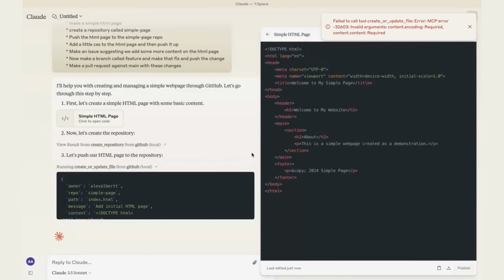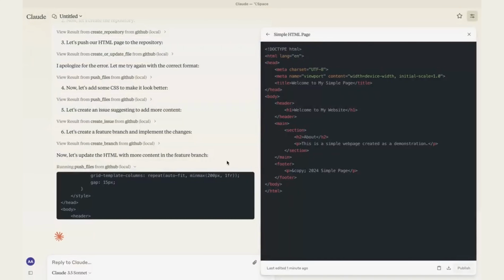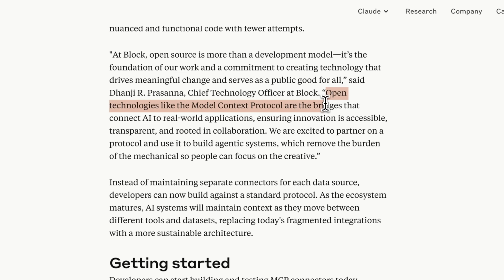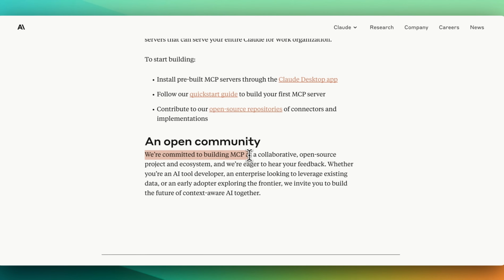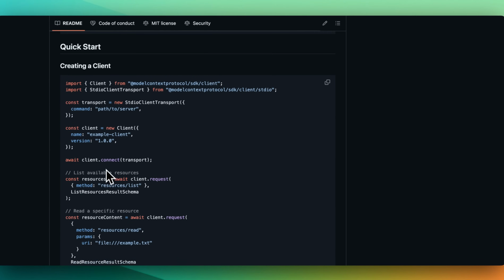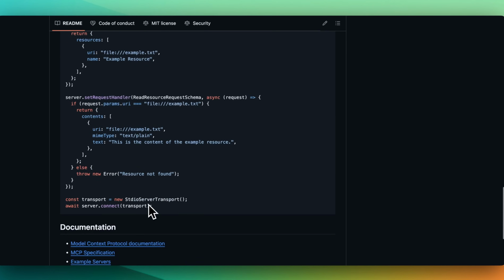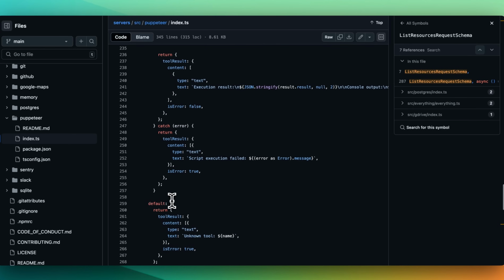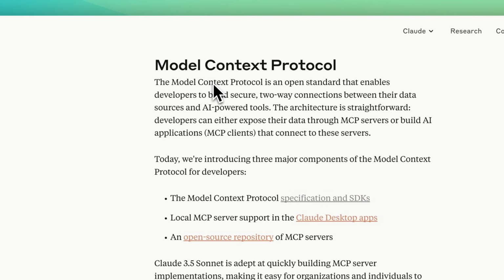Anthropic's New Model Context Protocol in 10 Minutes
Learn The Fundamentals Of Becoming An AI Engineer On Scrimba;

Anthropic's New Model Context Protocol (MCP): AI Data Integration

In this video, I dive into Anthropic's latest announcement about their new open-source Model Context Protocol (MCP). Designed to create a universal standard for connecting AI systems with various data sources, MCP aims to simplify and enhance the way AI models interact with data trapped in information silos and legacy systems. Join me as I read through the official blog post, explore how to integrate MCP into your applications, and discuss the specifics of using the Model Context Protocol SDKs. I'll also highlight the prebuilt MCP servers for popular platforms and show you how to get started quickly. This development holds promise for a more connected and efficient AI environment.

00:00 Introduction to Anthropic's MCP Announcement
01:12 Understanding the Model Context Protocol (MCP)
01:41 Components and Tools for MCP
03:45 Getting Started with MCP
07:25 Exploring MCP with Puppeteer
09:29 Conclusion and Call to Action